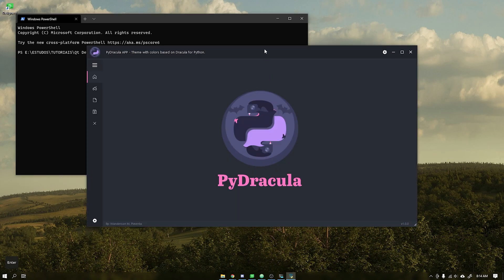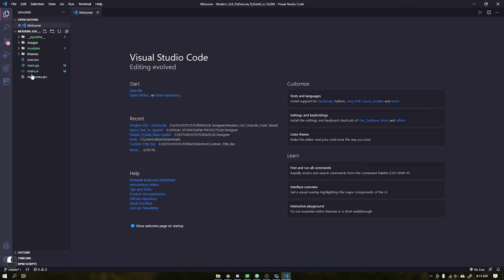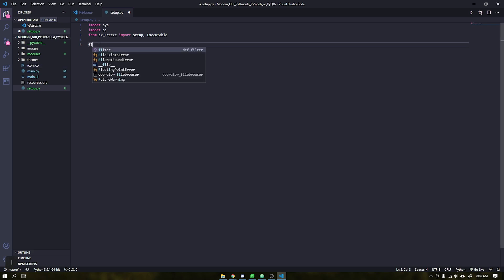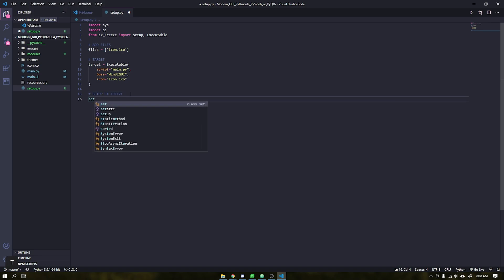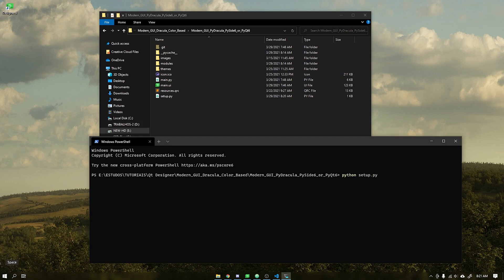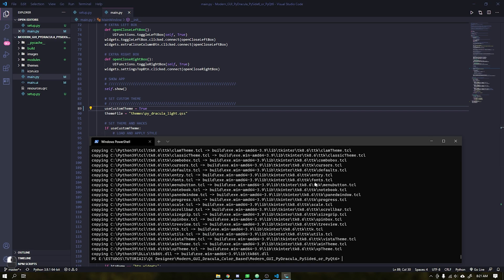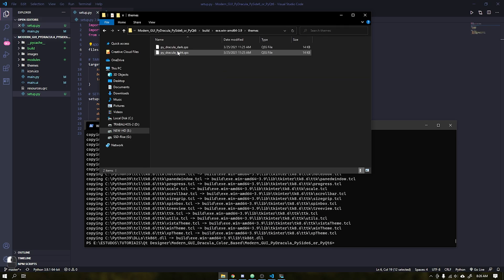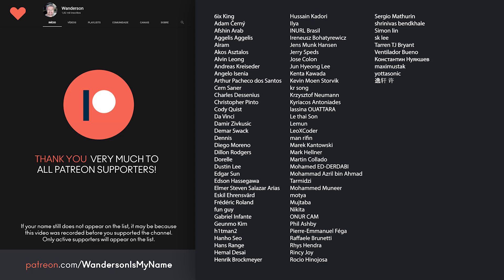PyDracula - Compile Python To Windows Application (.exe) [ CX Freeze / MODERN GUI ]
DOWNLOAD (early access)

Install code: pip install cx_Freeze

Quick tutorial showing how to compile your application made with PyDracula for Windows using Cx Freeze.

This video was made using Cx Freeze because lately I have not had good experiences with Auto Py To Exe.

Good video to all!

Used in this project:
Python 3.9.1
PySide6 v6.0.2 (support PyQt6)
Qt Widgets
And Qt Designer 6 to create the interface.